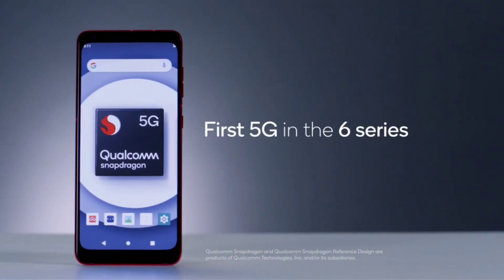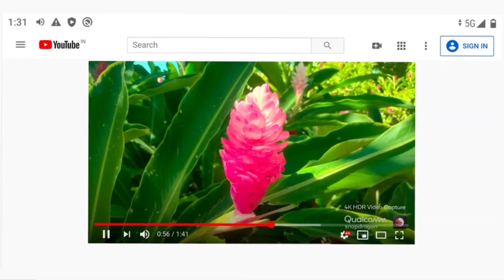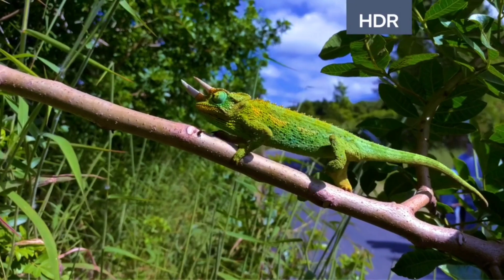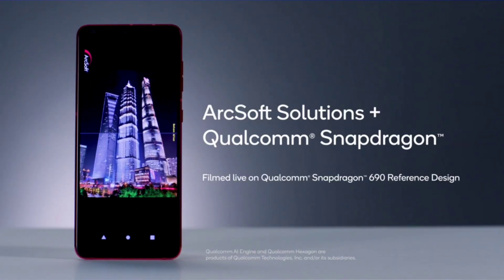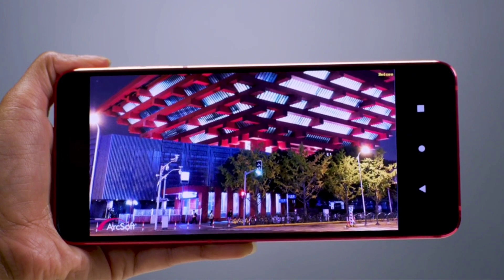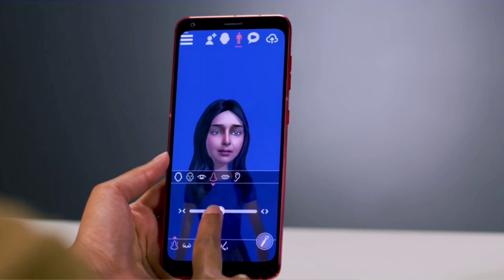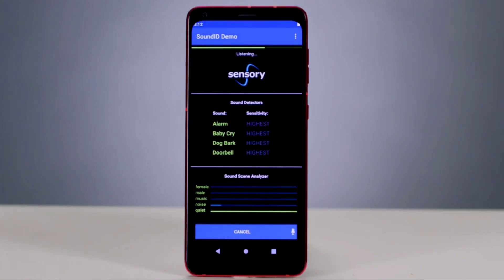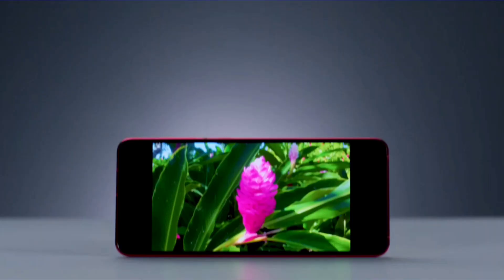Qualcomm Snapdragon 690 5G INTRO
Qualcomm Snapdragon 690 - Full Specifications

Qualcomm AI Engine

Kryo 560 CPU

Hexagon 692 Processor

Hexagon Scalar Accelerator

Qualcomm® Hexagon￼￼ Vector eXtensions (HVX)

Hexagon Tensor Accelerator

Qualcomm Sensing Hub

Ultra low power hub for audio, voice and sensors

Supports AI algorithms at low power

Support for fusing contextual data streams including sensors, audio and voice

Supports multiple voice assistants

Multi-mic far-field detection and echo cancellation

5G Modem-RF System

Snapdragon X51 5G Modem-RF System – Modem to antenna integrated system for 5G multimode

5G standalone (SA) and non-standalone (NSA) modes, FDD, TDD

Dynamic Spectrum Sharing

Sub-6 GHz: 100 MHz bandwidth, 4×4 MIMO

Qualcomm 5G PowerSave

Qualcomm® Smart Transmit￼￼ technology

Qualcomm Wideband Envelope Tracking

Qualcomm® Signal Boost adaptive antenna tuning

Global 5G multi-SIM

Downlink: Up to 2.5 Gbps (5G), 1.2 Gbps (LTE)

Uplink: Up to 660 Mbps (5G), 210 Mbps (LTE)

Multimode support: 5G NR, LTE including CBRS, WCDMA, HSPA, TD-SCDMA, CDMA 1x, EV-DO, GSM/EDGE Wi-Fi & Bluetooth

FastConnect 6200 System

Wi-Fi Standards: Wi-Fi 6-ready (802.11axready), 802.11ac Wave 2, 802.11a/b/g, 802.11n

Wi-Fi Spectral Bands: 2.4 GHz, 5 GHz

Channel Utilization: 20/40/80 MHz

MIMO Configuration: 2×2 (2-stream) with MU-MIMO

8-stream sounding (for 8×8 MU-MIMO)

Wi-Fi Security: WPA3-Enterprise, WPA3-Enhanced Open, WPA3 Easy Connect, WPA3-Personal

Target Wake Time (TWT)

Integrated Bluetooth

Bluetooth audio: Qualcomm TrueWireless￼￼ Technology, aptX Adaptive

Camera

Qualcomm Spectra 355L Image Signal Processor

Dual 14-bit ISPs

Up to 192 MP snapshot capture (up to 48 MP snapshot capture with MFNR)

Up to 32+16 MP dual camera @ 30 FPS with Zero Shutter Lag

Rec. 2020 color gamut/10-bits per color video capture

Slow-mo video capture at 720p @ 240 FPS

HEIF: HEIC photo capture, HEVC video capture

Video Capture Formats: HDR10, HLG

4K HDR Video Capture with Portrait Mode (Bokeh)

Multi-frame Noise Reduction (MFNR)

Audio

Hexagon Voice Assistant Accelerator for hardware accelerated voice signal processing

Qualcomm Aqstic￼￼ audio codec (up to WCD9385)

Total Harmonic Distortion + Noise (THD+N), Playback: -108dB

Native DSD support, PCM up to 384 kHz/32-bit

Customizable “Golden Ears” filter

Qualcomm Aqstic smart speaker amplifier (up to WSA8815)

Display

Maximum On-Device Display Support:

FHD+ @ 120 Hz

Maximum External Display Support:

QHD @ 60 Hz

10-bit color depth, Rec. 2020 color gamut

HDR10 and HDR10+

CPU

Kryo 560, Octa-core CPU

Up to 2.0 GHz

64-bit Architecture

Visual Subsystem

Vulkan® 1.1 API support

4K HDR10 PQ and HLG Video Playback (10 bit color depth, Rec. 2020 color gamut)

H.264 (AVC), H.265 (HEVC) VP8 and VP9 playback

Physically Based Rendering

API Support: OpenGL® ES 3.2, OpenCL￼￼ 2.0 FP, Vulkan 1.1, DirectX 12

Security

Biometric Authentication: Fingerprint, Iris, Voice, Face

On-Device: Qualcomm® Mobile Security, Key Provisioning Security, Qualcomm® Processor Security, Qualcomm® Content Protection, Qualcomm® Trusted Execution Environment, Camera Security Secure Camera, Crypto Engine, Malware Protection, Secure Boot, Secure Token

Charging

Quick Charge 4+ technology

Location

GPS, Glonass, BeiDou, Galileo, QZSS, NavIC, and SBAS

Dual Frequency Support

Low Power Geofencing and Tracking, Sensor-assisted Navigation

Near Field Communications (NFC): Supported

General Specifications

Memory Speed: up to 1866 MHz, 8 GB RAM

Memory Type: 2 x 16-bit, LPDDR4x

Near Field Communications (NFC) support

DisplayPort over USB Type-C support

8 nm Process Technology

Part Number: SM6350